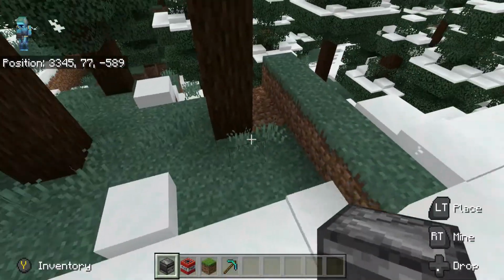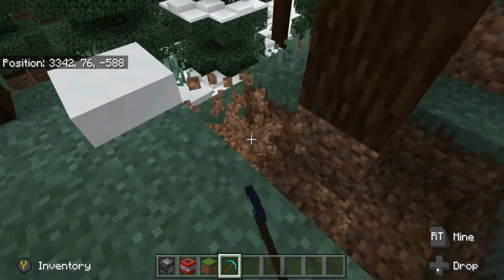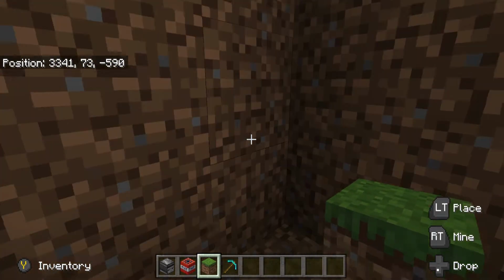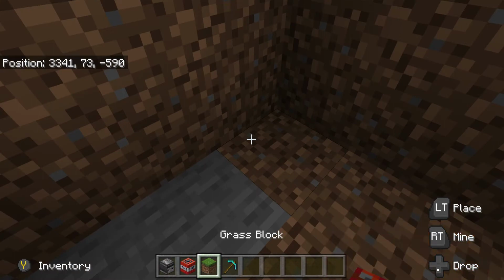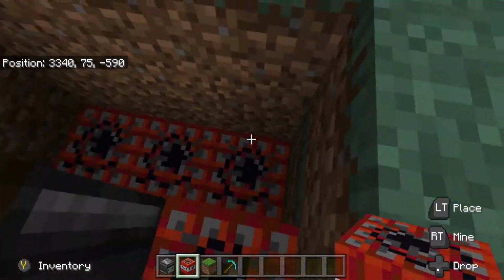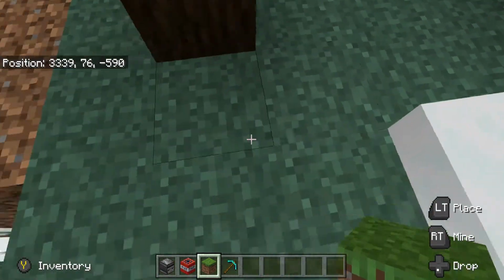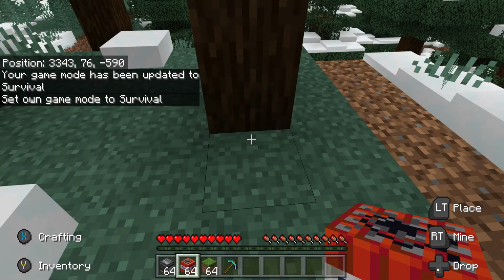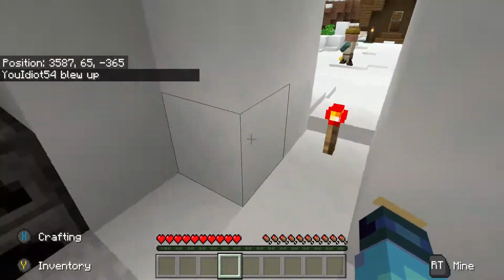How to make a TNT tree trap in minecraft | ASV123